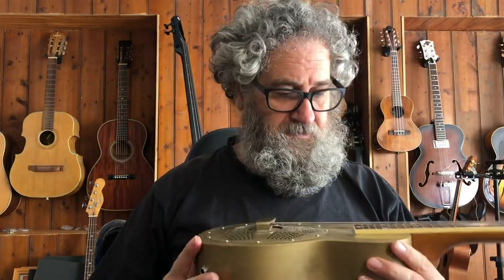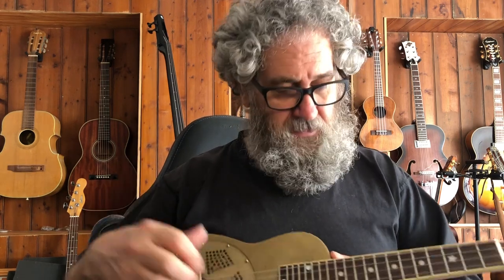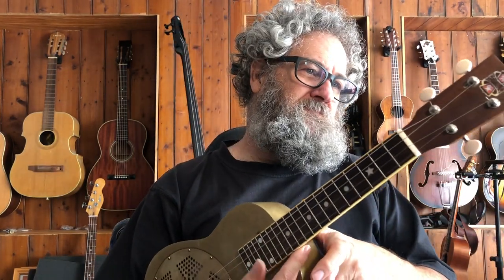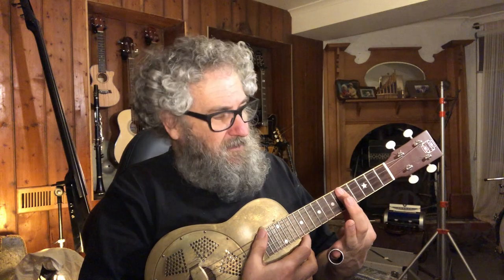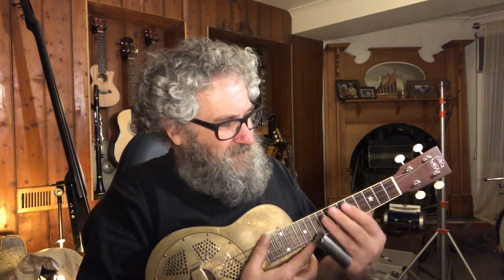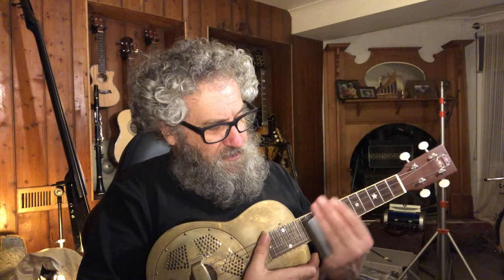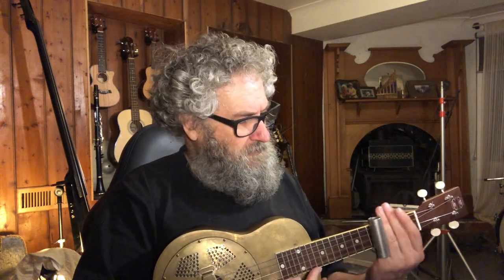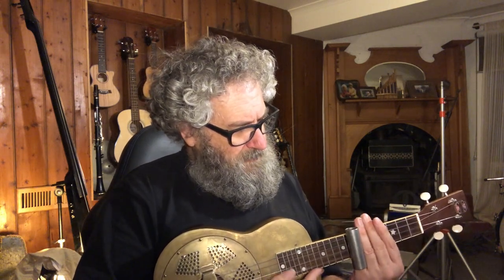Slide uke tutorial blues ukulele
How to play slide on the ukulele

open G tuning Low - High GBDg
Please!! Whatever you do, Do Not put steel strings on your normal, everyday uke